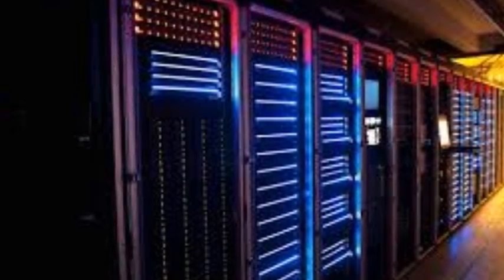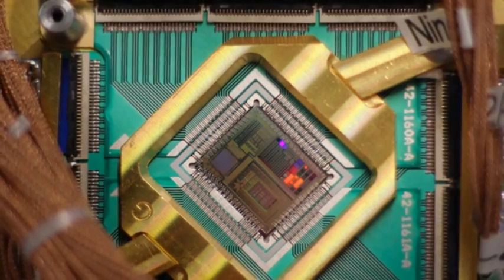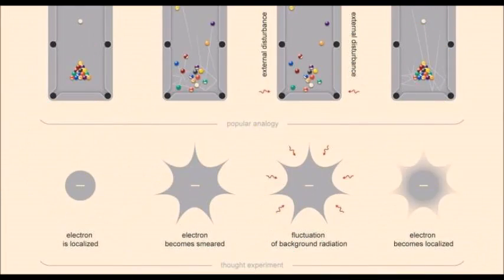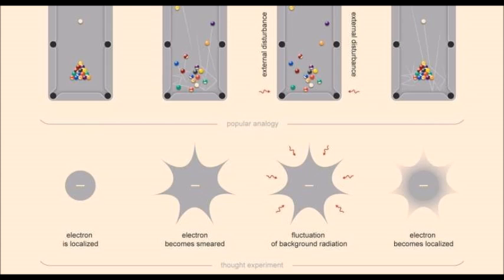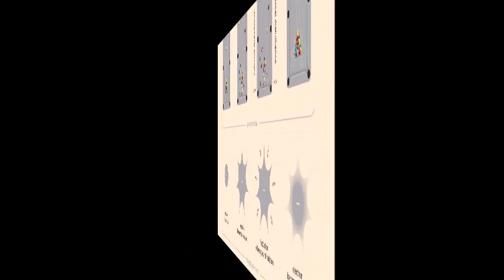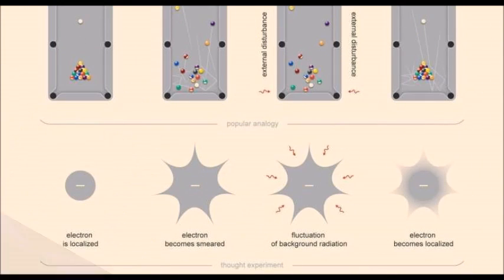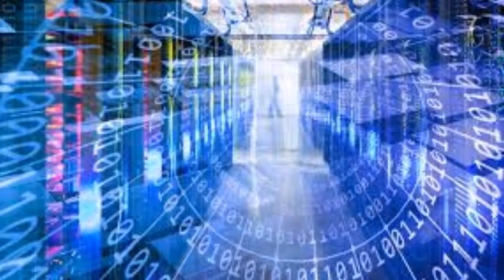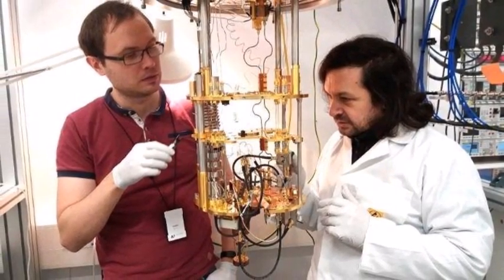Scientists have built world’s first ‘time machine'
The remarkable achievement has been likened to having a scattered rack of pool balls rewind back in to place.